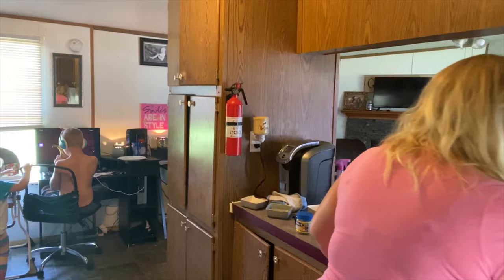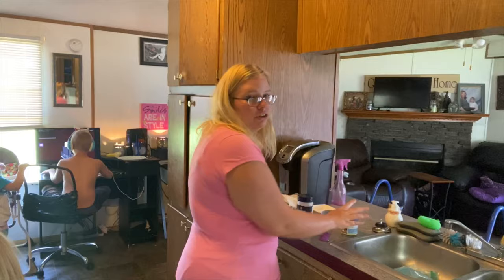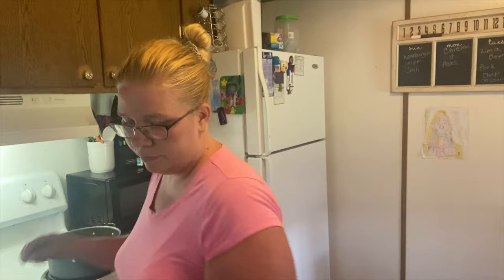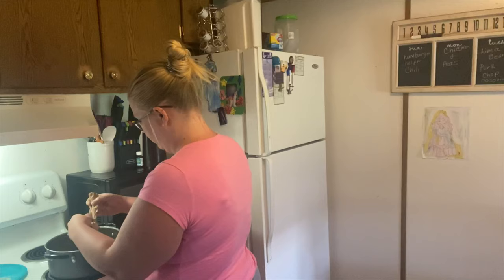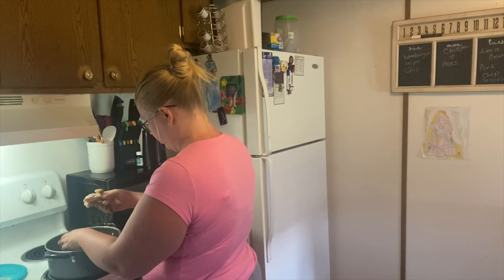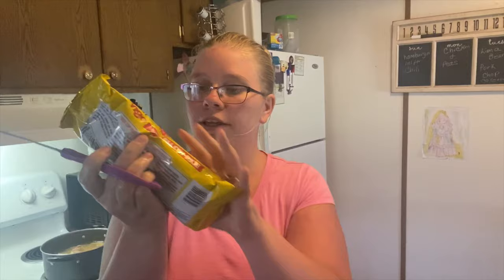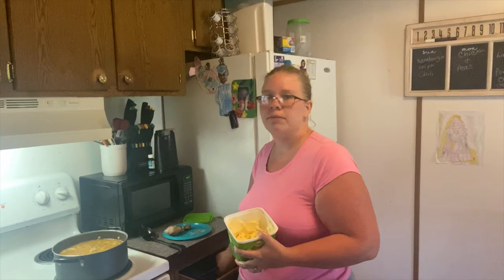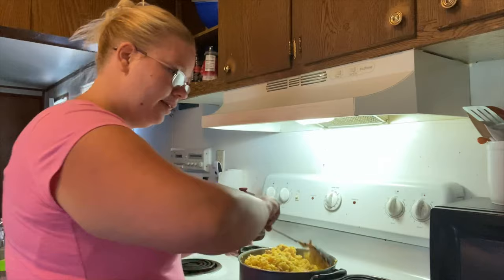Cook with Me Yellow Rice and Chicken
How I cook my yellow rice and Chicken!